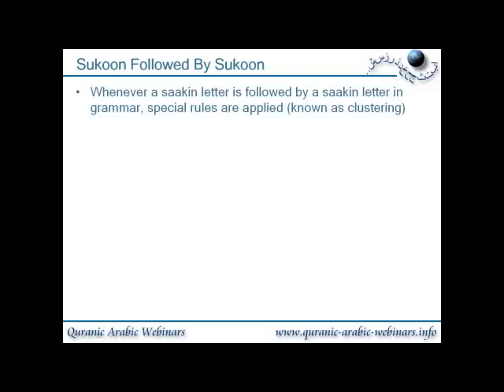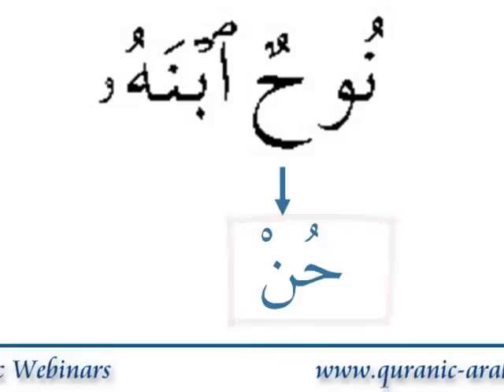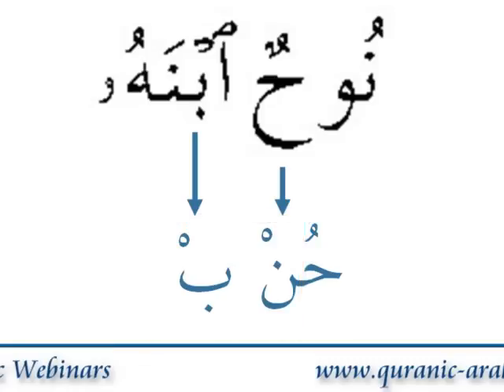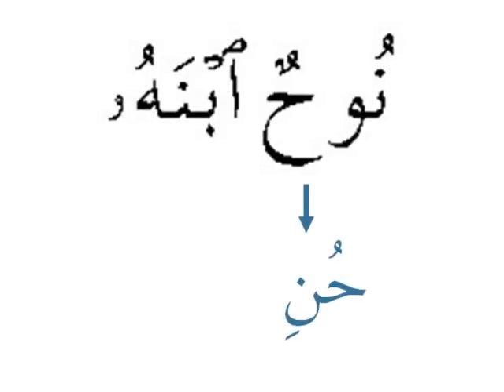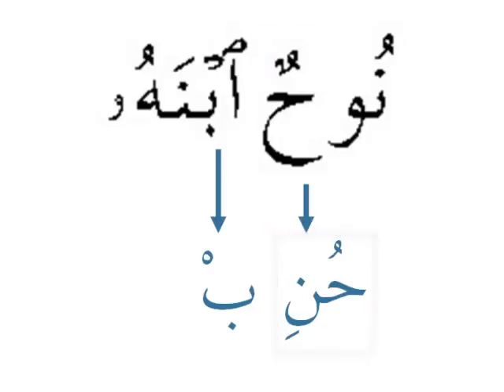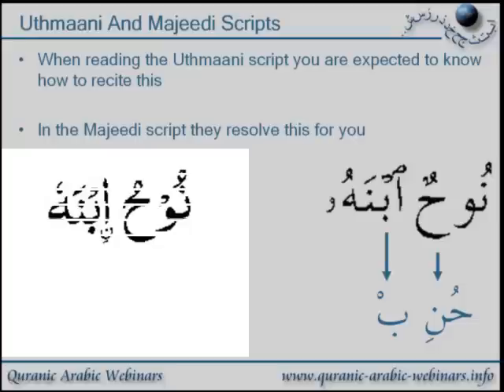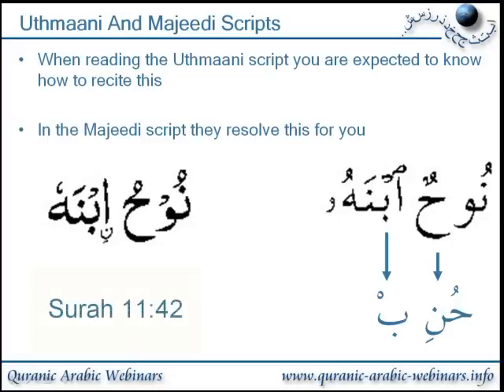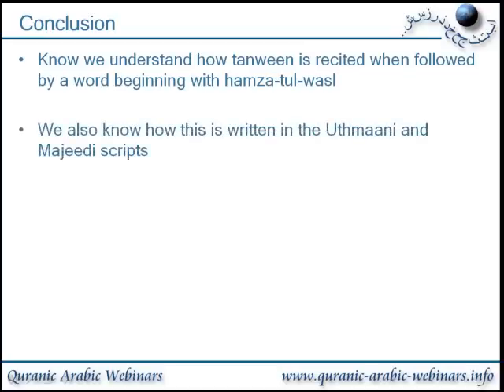Learn Quran - Tanween Followed By Hamza-Tul-Wasl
Learn Quran with Tajweed online free for kids and adults
QAW Adult Tajweed Lesson - Tanween Followed By Hamza-Tul-Wasl
A very detailed explanation of how to read tanween when followed by hama-tul-wasl
(10 mins)